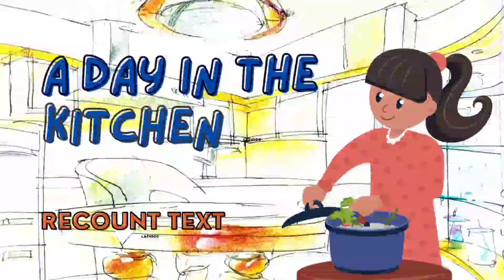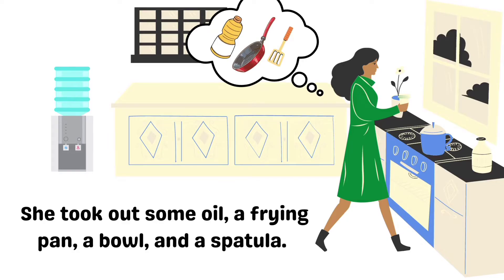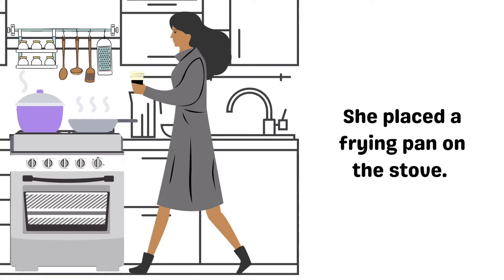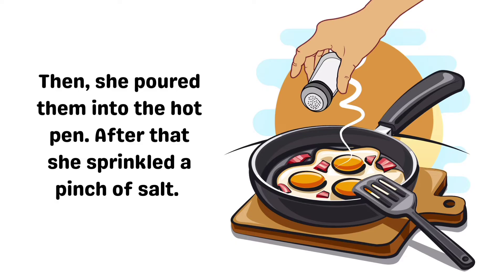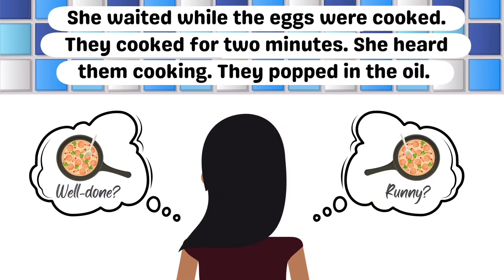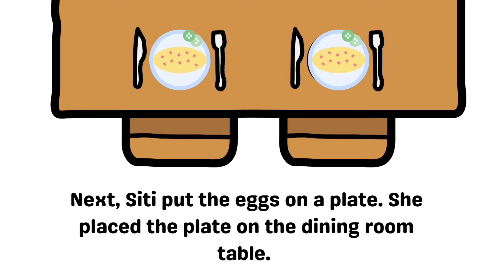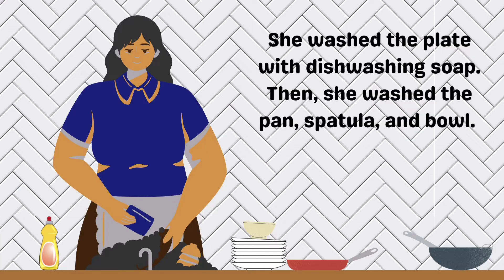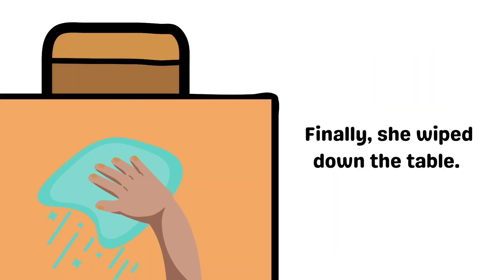Recount Text - A Day in the Kitchen | Reading Level Kelas 5 - 6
Sesuai dengan konsep pembelajaran berdifferensiasi dan teaching at the right level, saya membuat teks dengan berbagai teks dengan tingkat kesulitan yang berbeda dan semuanya bisa ditemukan di channel ini.

Semua teks juga saya gunakan dalam pembelajaran.

Teks recount berikut digunakan untuk peserta didik dengan kompetensi grade 5 - 6. Teks dengan level kesulitan untuk grade lainnya bisa dilihat di channel ini.

Readibility teks ini dihitung dan dicek dengan The New Dale-Chall Formula yang diciptakan oleh Edgar Dale dan Jeanne Chall.

Some of the difficult words from the text
walked(1) | frying(3) | spatula(2) | turned(1) | poured(2) | stirred(1) | pinch(1) | cooked(2) | popped(1) | dining(1) | dishwashing(1) | wiped(1) |